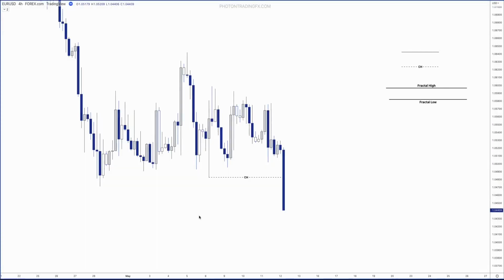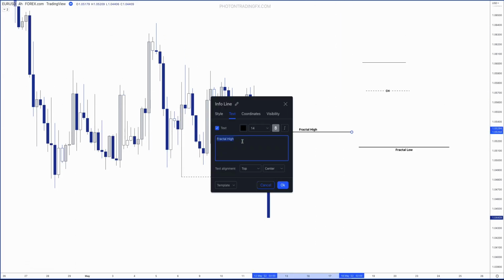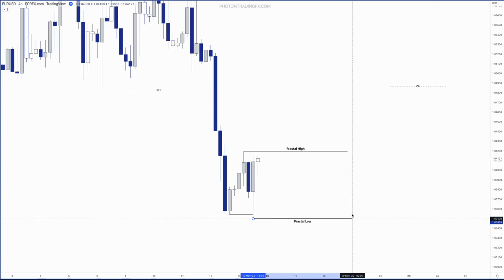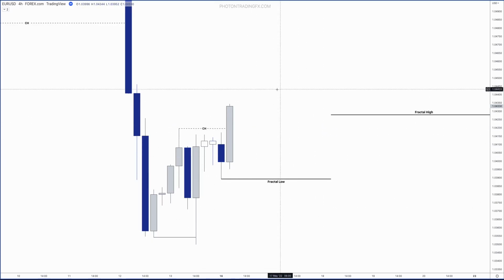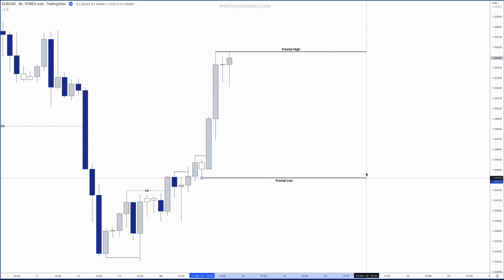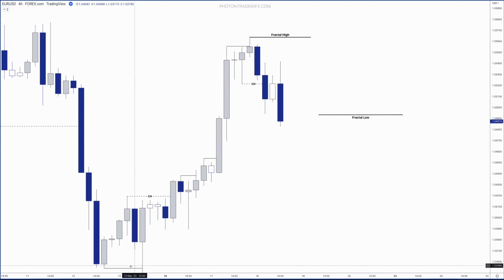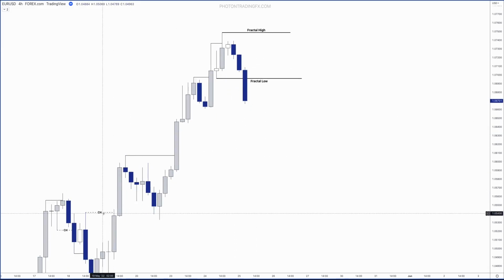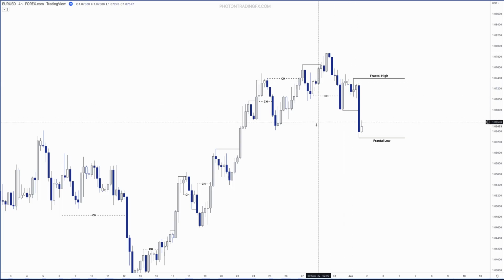5 Fractal Structure CHoCH Walkthrough ONEDDL